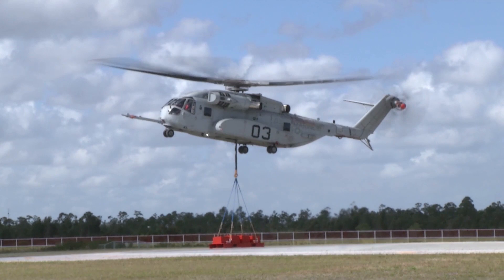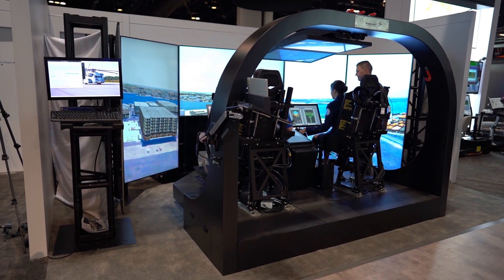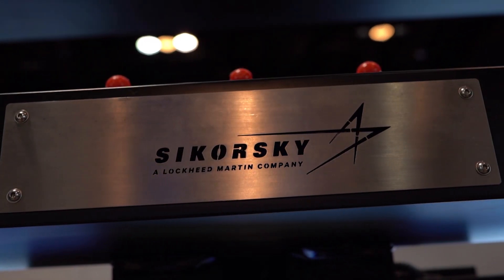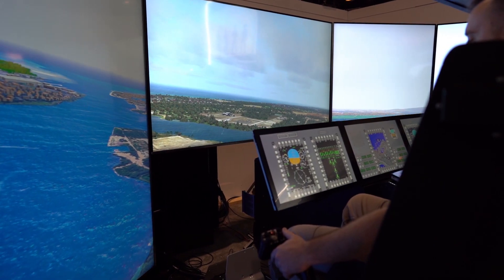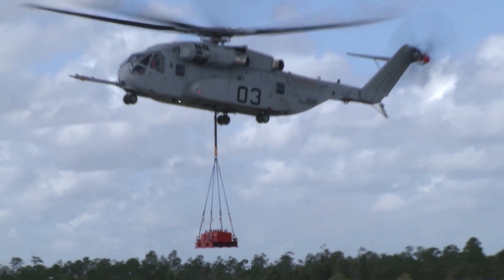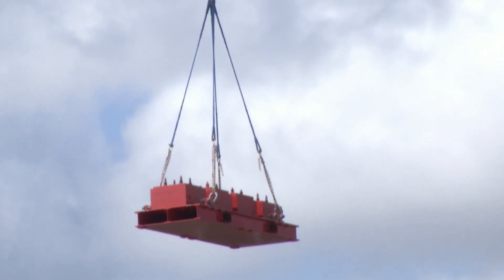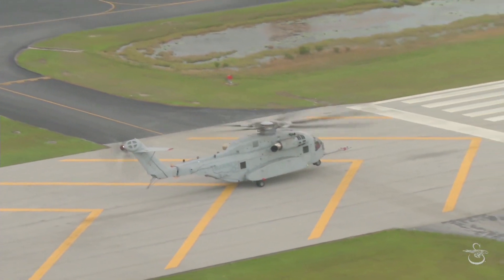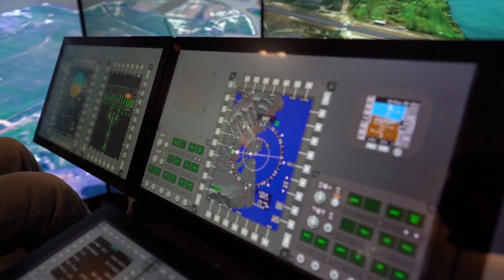Lockheed's CH-53K MFTA flight simulator up-close